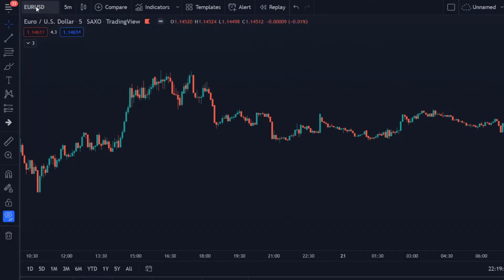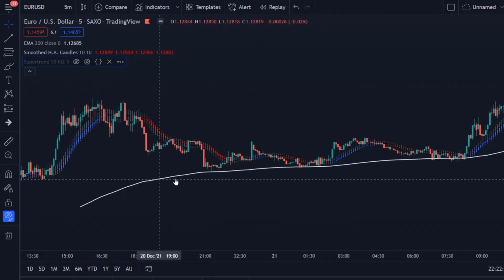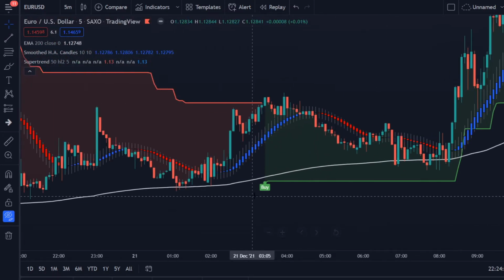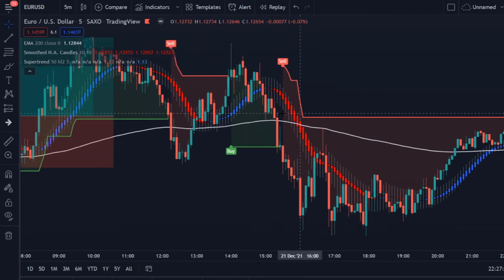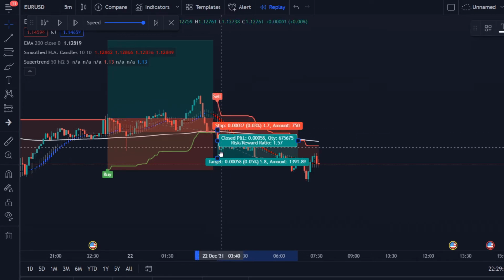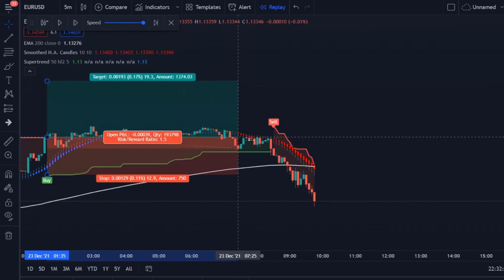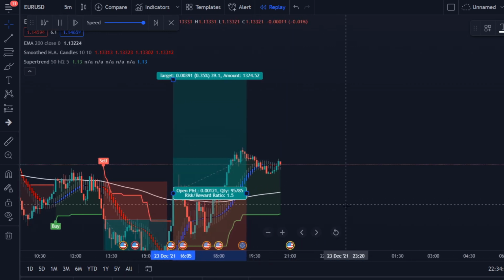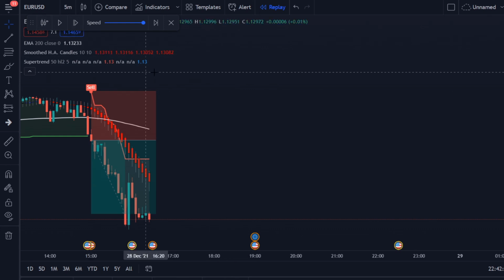Best Heikin Ashi Scalping Strategy (Super Scalping Strategy) [Works On Forex/Crypto/Stocks]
In this video, I'll be showing you the best heikin ashi scalping strategy (super scalping strategy) that works on Forex, Crypto, and Stocks.

★☆★ FOREX BROKERS ★☆★
#1 Broker I use with the best trading conditions (for Non-US Citizens):

If you're looking for a scalping strategy this might be a trading strategy for you. It doesn't matter if you're trading forex, crypto, or stocks. It makes use of Heikin Ashi candles to filter out the noise, the exponential moving average to identify the trend and the supertrend indicator for entries. In this video, I tested this scalping strategy on the 5-minute timeframe and used a 1.5:1 Risk Reward Ratio. You can place your stop loss on top of the 200 ema or near the supertrend indicator signal, you can even place it near the heikin ashi candle. It's up to you.